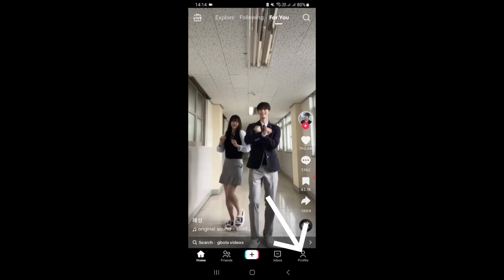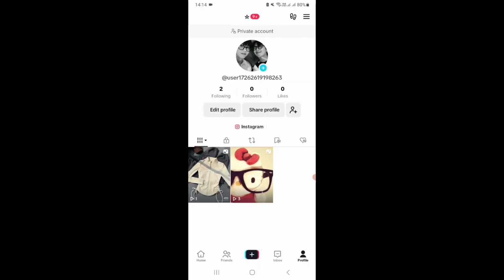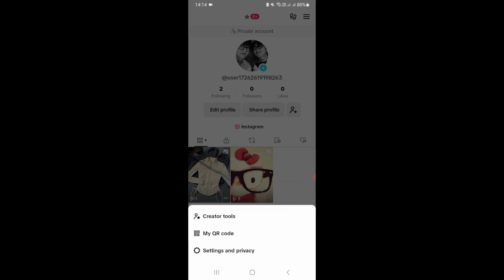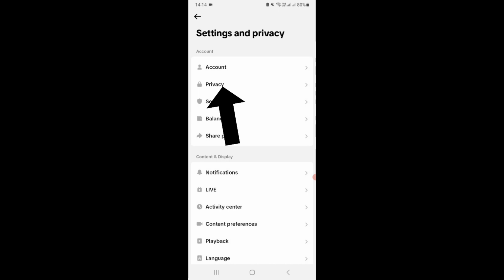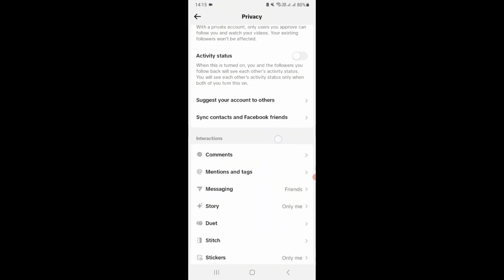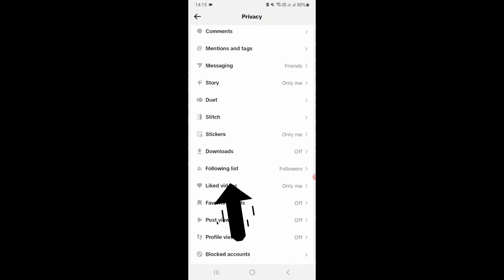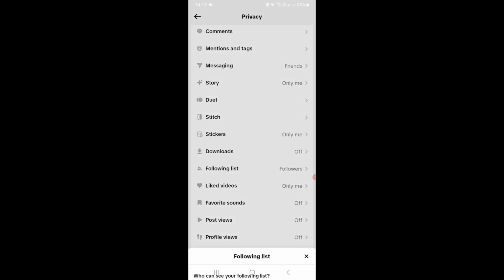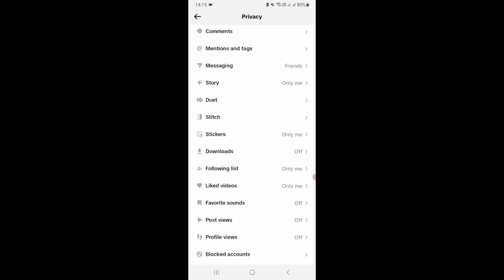How to Hide Following List on TikTok || Web Solution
Welcome to Web Solution! 🚀 Take control of your TikTok privacy by learning how to hide your following list! In today's tutorial, I'll guide you how to hide all followers on tiktok, How to see hidden followers, how to remove followers, how to disable following list.
📌 Why Hide Your Following List on TikTok?
Discover the benefits of keeping your following list private, from maintaining a low profile to controlling who can see your TikTok connections.

👀 What You'll Learn:

Step-by-step instructions on how to hide your following list on TikTok.
Tips for managing your privacy settings effectively.
Insights into the impact of keeping your following activity private.
🚀 Let's Dive In:
Join me as we explore the TikTok app settings, uncovering the steps to effortlessly hide your following list. This tutorial is designed for TikTok users of all experience levels, ensuring that everyone can customize their TikTok experience to suit their comfort level.

🕵️‍♂️ Ready to Keep Your TikTok Connections Private? Let's jump into the app and learn how to hide your following list on TikTok together!